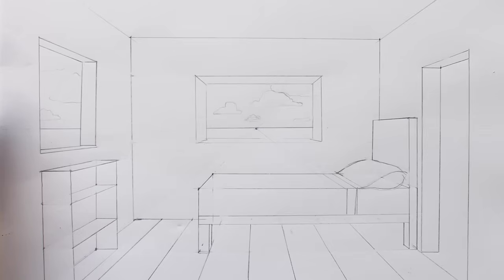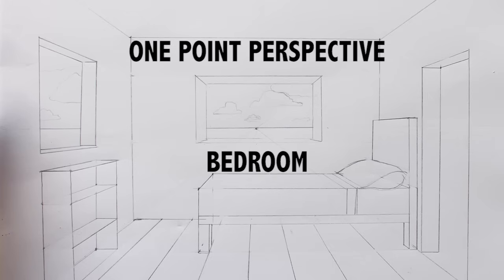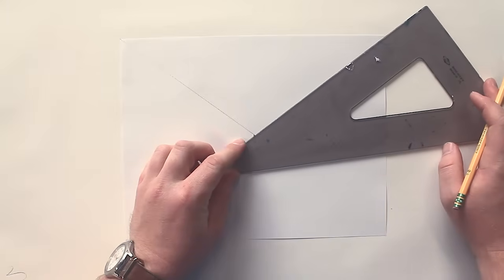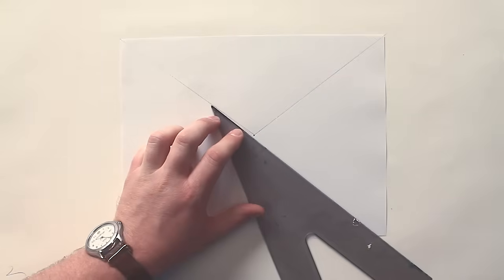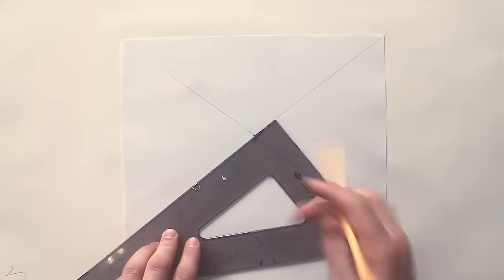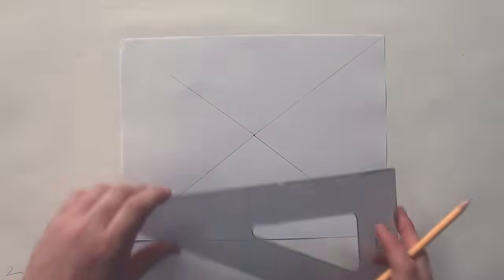How to Draw a 3D Bedroom in One Point Perspective (Step by Step Tutorial)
Follow along with a pencil, ruler, and paper and you will be drawing a 3D Bedroom in no time. Learn how to use a vanishing point to make your drawing pop and look like the real thing.

Some vocabulary that I use in the video that may help you:
Vanishing Point:  The dot at the center of the scene where all "converging lines" come together to create depth.

Converging Line:  Any line that goes to the Vanishing Point to add to the illusion of depth or that something is farther away.

Vertical Line:  A line that is perfectly strait up and down.

Horizontal Line:  A line that is perfectly flat and goes left to right.

Horizon:  The horizontal line where the sky meets the earth.